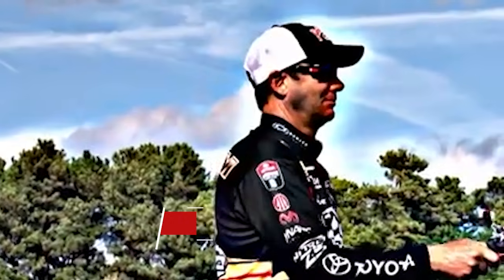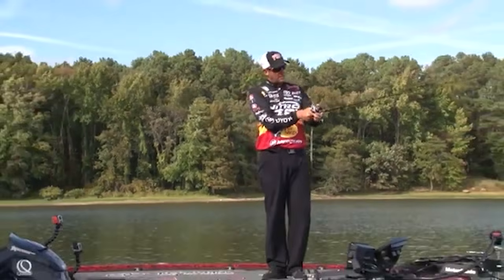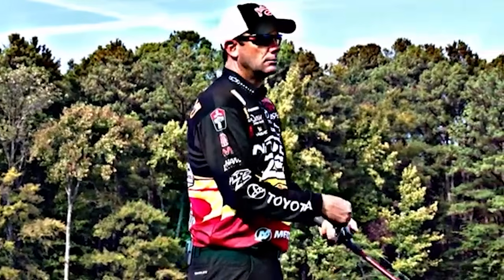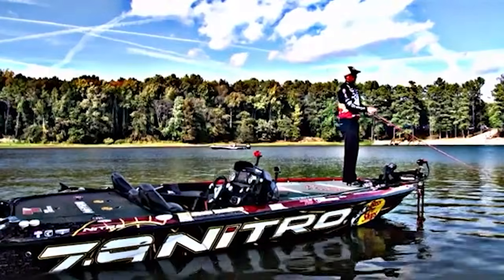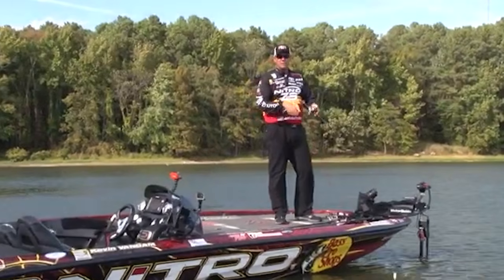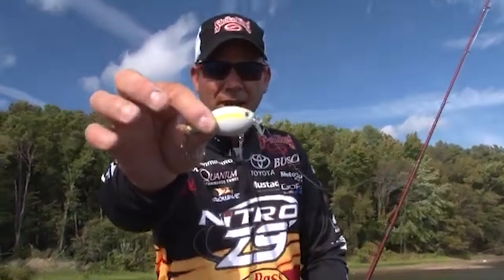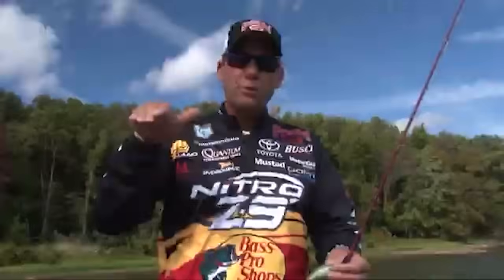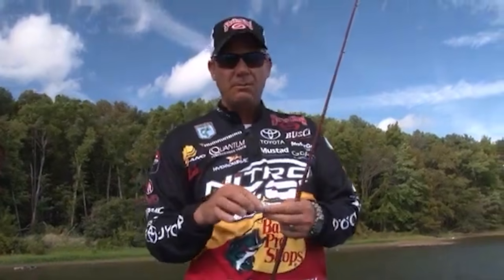Catch More Bass with Shallow Crankbaits – Kevin VanDam’s Proven Tips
Shallow Crankbait Fishing with Kevin VanDam (KVD) | Erratic Presentation for More Strikes! 🐟
Discover the expert shallow crankbait fishing techniques of Kevin VanDam (KVD)—one of the most legendary anglers in bass fishing history. In this video, KVD breaks down how to trigger more strikes by presenting your crankbait with erratic action, ideal for targeting aggressive bass in shallow water. 🎣

👉 Learn how to:

Choose the right shallow crankbait
Create strike-inducing erratic movement
Fish around cover and structure effectively
Maximize reaction bites in high-pressure conditions
Whether you're a weekend warrior or a tournament angler, these pro tips will help you catch more fish using proven KVD strategies.

Strike King Pro Model 8XD and 10XD Deep Diving Crankbaits

"How to fish a crankbait in the early summer, temperature of water, or in every season. Best 3 tips for catching big bass with a crank bait. A complete lesson on crankbait fishing with Kevin VanDam."

The whole video revolves around
1. shallow fishing
2. crankbait fishing
3. how to fish
4. spring fishing
5. how to fish a crankbait
6. square bill
7. strike king
8. tube lures
9. chartreuse
10. lews fishing
11. mustad hooks
12. sharp fishing hooks
13. catch more bass
14. sunny fishing
15. clear water fishing
16. tubes
17. Kevin vandam
18. kvd
19. ledge fishing
20. deep ledge fishing
21. power fishing